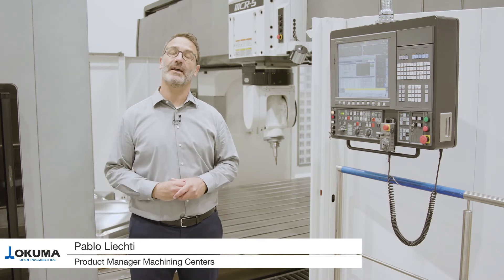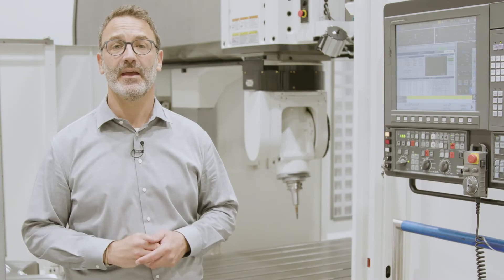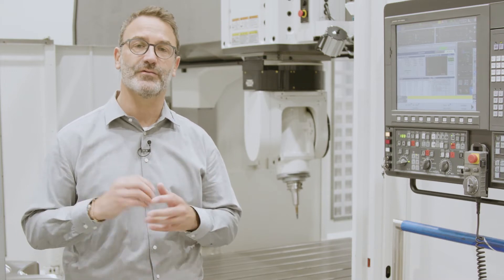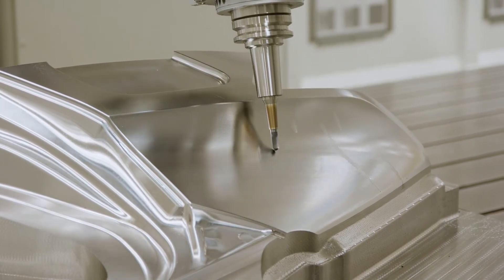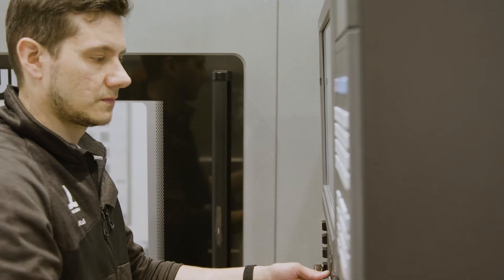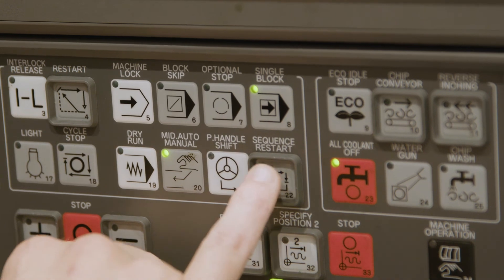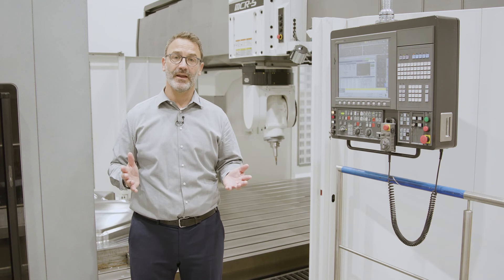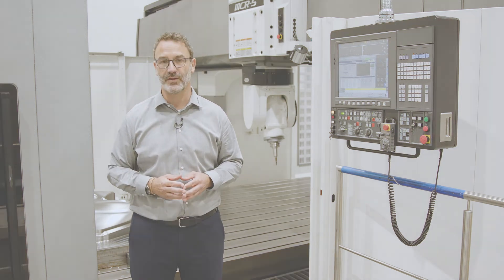How to - Restart Function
Do you want to take a closer look at the tool while machining is in progress? For this case, we have developed the simplified restart option: The program is interrupted with only two keys and, when restarting, starts exactly where the program was interrupted. Even for complex workpieces or programs.